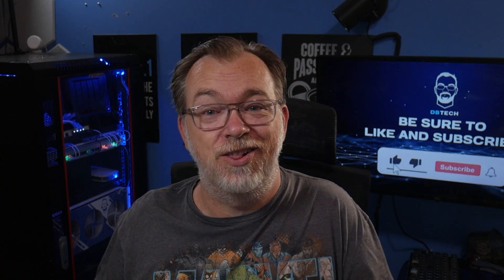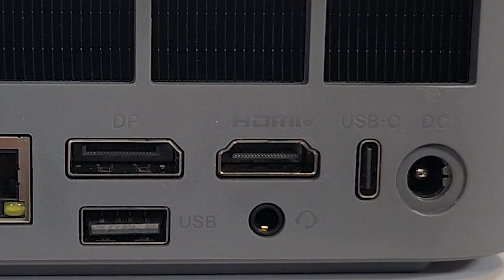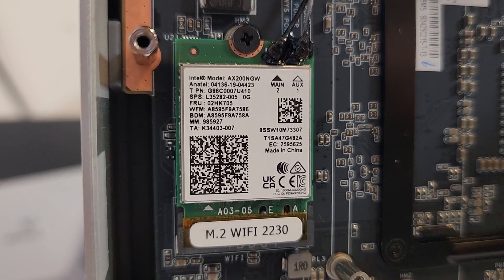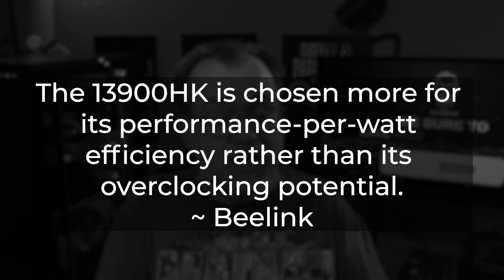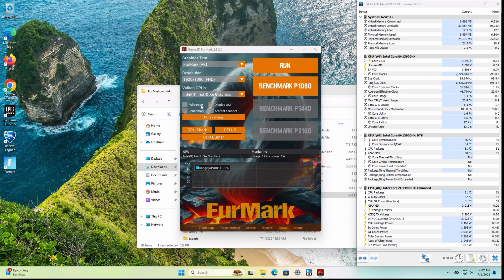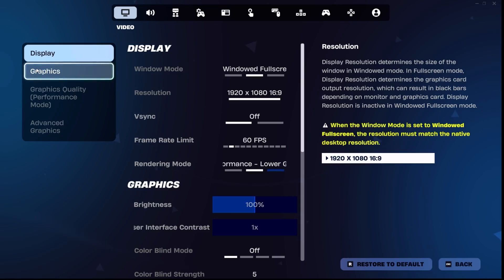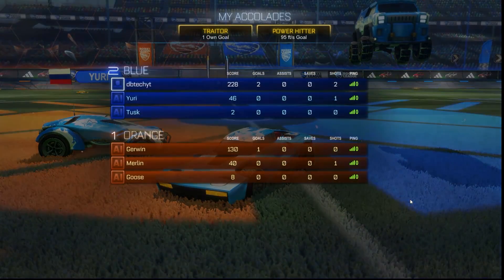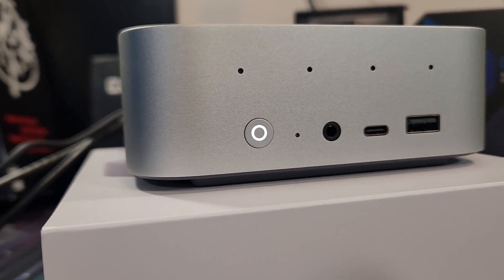This Mini PC Packs a Punch – Beelink SEi13 Pro Full Review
In this video, I take a deep dive into the Beelink SEi13 Pro — a compact mini PC powered by the Intel Core i9-13900HK and 32GB of LPDDR5 RAM. Whether you're looking for a sleek desktop replacement, a capable home server, or a low-profile eSports machine, this little box might just surprise you.

🔧 Specs Overview:
- Intel Core i9-13900HK (65W TDP)
- 32GB LPDDR5 RAM @ 6000 MT/s (soldered)
- 1TB NVMe SSD (with room for a second drive)
- 2.5GbE, USB-C, HDMI 2.1, DisplayPort 1.4
🧪 In this review:

- Unboxing & hardware tour
- Teardown & thermal design
- Performance benchmarks (including thermal throttling)
- Gaming tests (Fortnite, Rocket League)
- Homelab potential: Plex, Jellyfin, LXC/VMs

🧠 TL;DR: It’s not perfect — the RAM is soldered, and there's only one 2.5GbE port — but for $539 (on sale), the SEi13 Pro delivers serious performance in a tiny footprint.

💬 What do you think? Would you use this as your daily driver or home server?

Subtitles generated by WinWhisper

Timestamps:
0:00 Intro
0:12 Disclaimer
0:22 Unboxing
0:35 Aesthetic
0:43 I/O
1:20 Teardown
2:48 Pre-Power Up Power Usage
3:15 UEFI
3:20 Overclocking?
4:12 Windows Setup
4:30 Speed Test
4:46 Furmark and HWInfo
5:33 Desktop Usage
5:56 Gaming
6:07 Fortnite
6:22 RocketLeague
6:41 Microphone Array
7:12 Home Server w/ Proxmox
7:59 Wrap Up